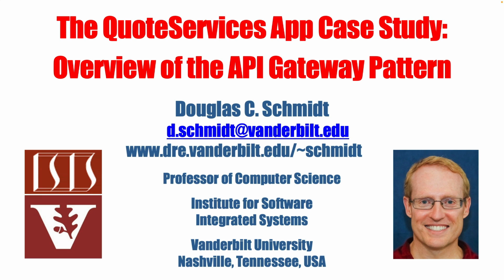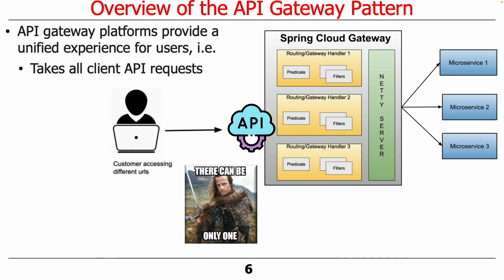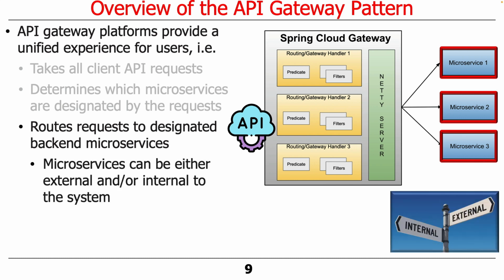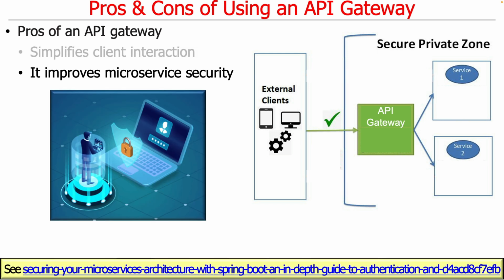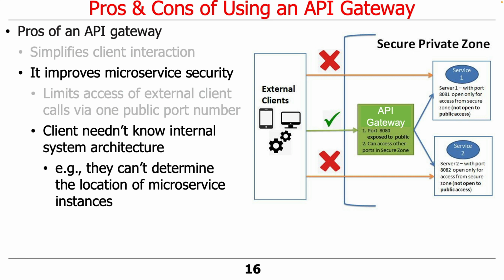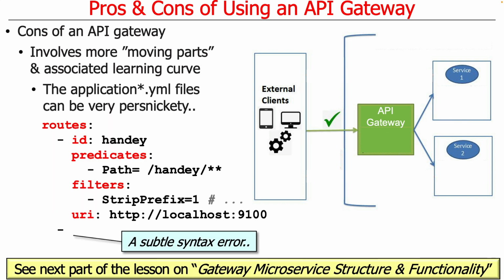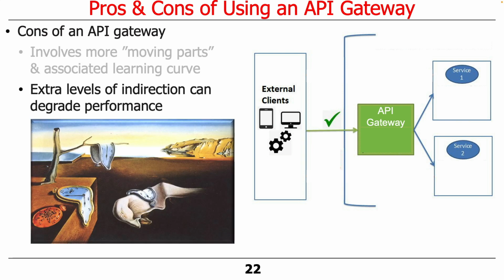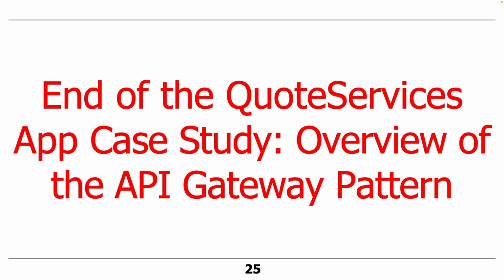The QuoteServices App Case Study: Overview of the API Gateway Pattern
This video describes the API Gateway architectural pattern, which acts as a unified entry point for managing interactions between clients and a system's backend microservices, streamlining access and simplifying client interfaces. It routes client requests to the appropriate microservices, leveraging routing and handling features for efficient processing. This pattern enhances security by centralizing access through a single port and hides the internal structure from clients, improving system security and reducing complexity. Moreover, it addresses cross-cutting concerns like authentication and load balancing at the gateway level. While it simplifies development and client interaction, it introduces new components and a learning curve related to deployment and orchestration, presenting both advantages and challenges in modern web services architectures.